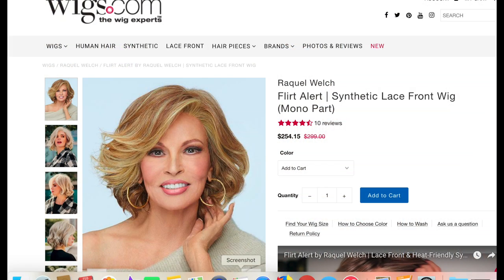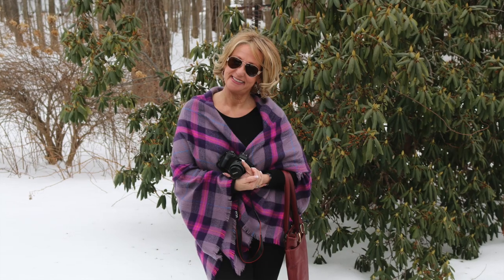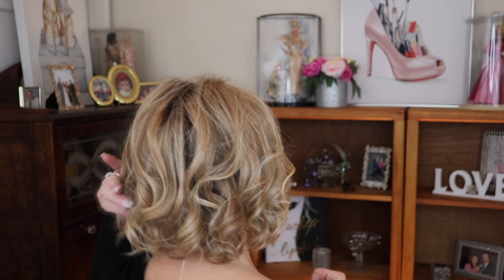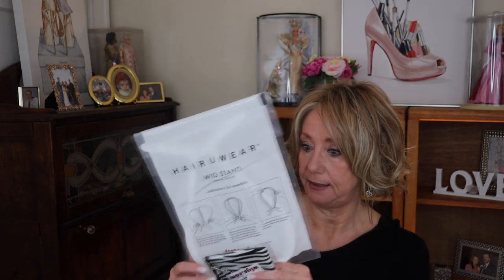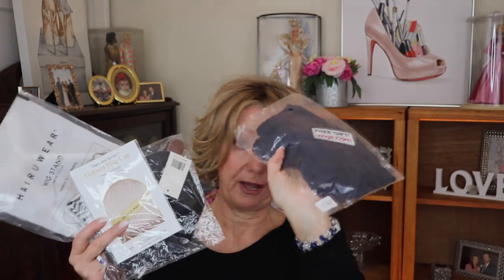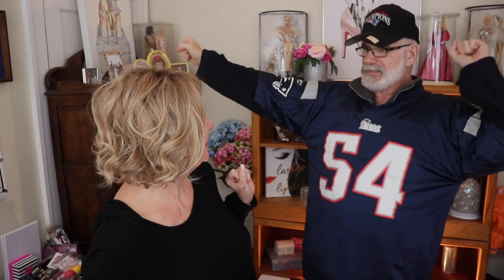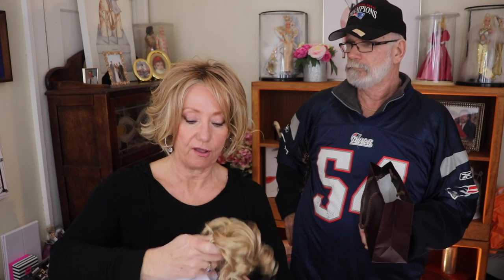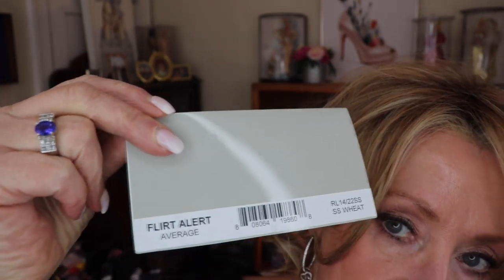Raquel Welch Flirt Alert in Shaded Wheat | Wig review | Sixty Plus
Wig review and Paula Young winner announced!
I was gifted this lovely Flirt Alert by Raquel Welch  from Wigs. com in shaded wheat in exchange for a review and I also have a 25% off your entire purchase coupon and a link to the product in case any of you are interested in purchasing a wig.
Wig details:
Flirt Alert    in RL14/22SS SHADED WHEAT is a chopped bob that's loaded with wave and movement, this flattering style with curled back waves for a thoroughly modern vibe.  Slightly tapered ends and natural volume bring this classic silhouette up to date.
SPECIAL FEATURES:
* Extended Temple-to-temple sheer lace front for off-the-face styling
* Individually knotted fiber in a wide strip for parting options
* Resilient stretch lace that actually molds to the shape of the head for a custom-like fit.
* Velvet-lined ear tabs
* Velvet-lined extended nape
* Ultra-thin adjusters at the nape for a personalized fit

Curious about My Retin-A Journey:
I am not a doctor, not a skin care professional but just a woman in her sixties exploring and sharing what has worked for me and what hasn't.  Please DO Your Own Research before starting on any skin care regiment.    I purchase my Retin-A overseas via Reliable RX Pharmacy

My Camera Gear:
Vlogging Cameras
 Canon M50
 Sony a5100
Iphone 7plus
My main camera:
Canon SL2
My Ring light:

** Unless otherwise noted or mentioned all products shown were purchased by me or were gifted from friends.  On Occasions I do review products that were sent to me free in exchange for review. Those products will always be noted and All opinions are always 100% honest and my own.